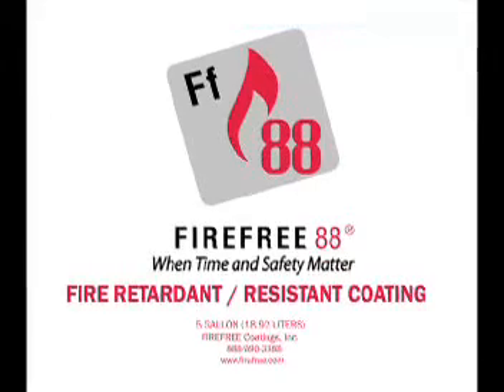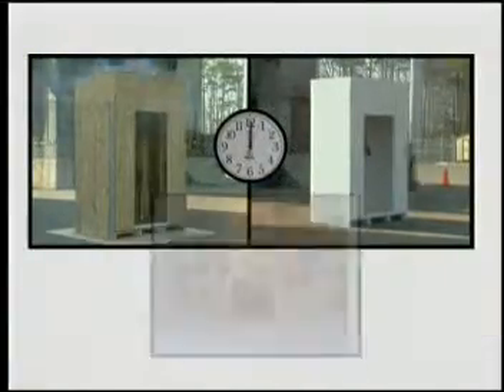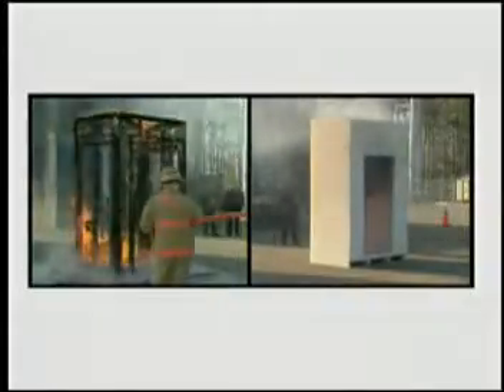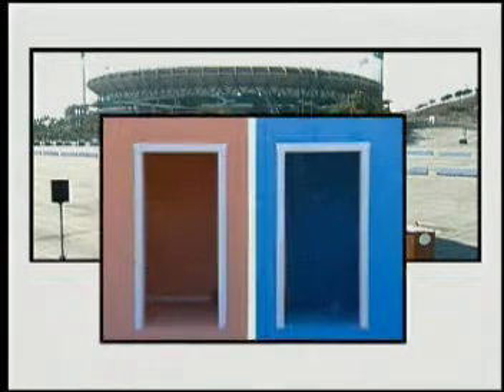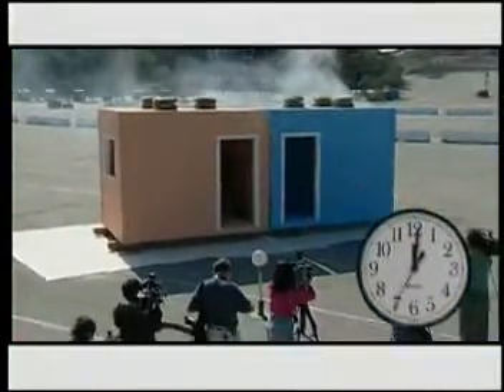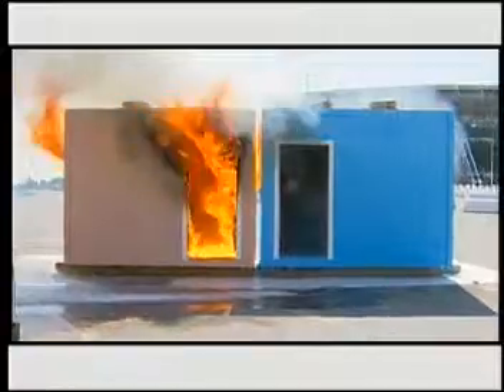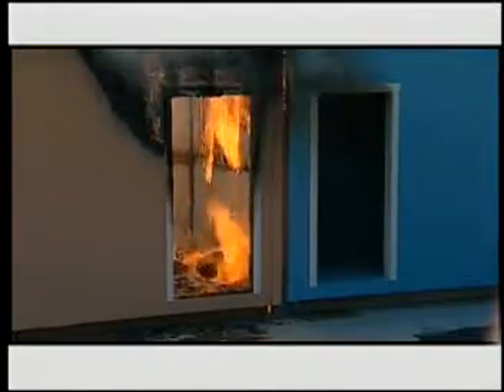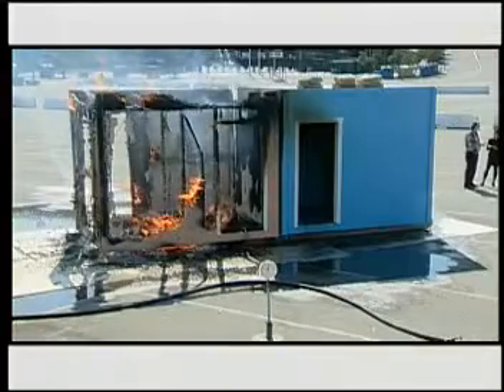Firefree Coatings - Fire Testing Demo Videos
Promotional demo showing identical structures, one coated with Firefree coatings and the other without, and how the coated structure does not burn down and remains cool enough to touch.  Firefree coatings are non toxic, high performance fireproof coatings that can contain and prevent the spread of fire and smoke. Our coatings can be used on a variety of substrates including wood, foam, metal, concrete, sheetrock and more.